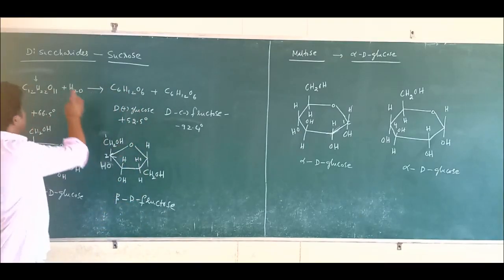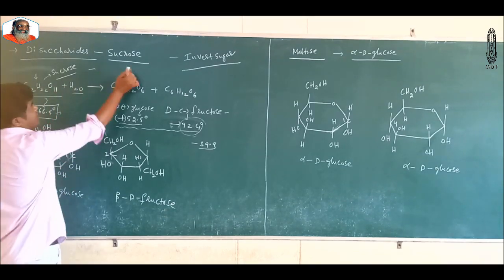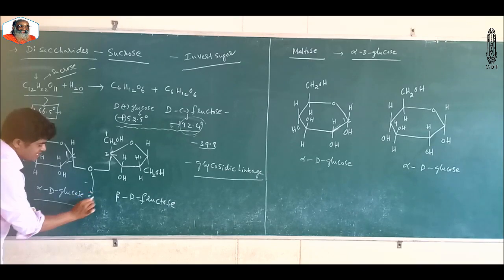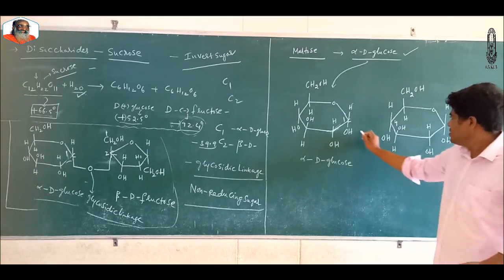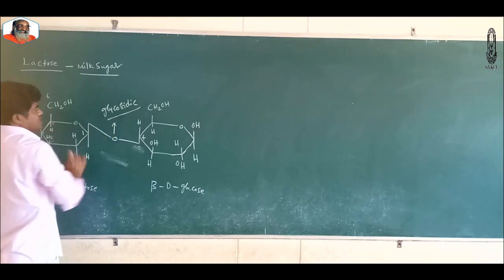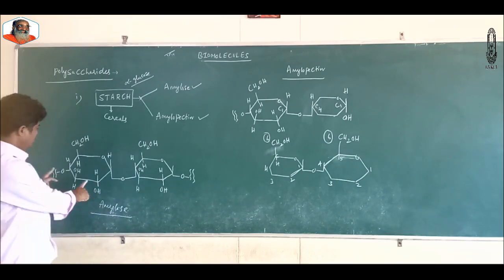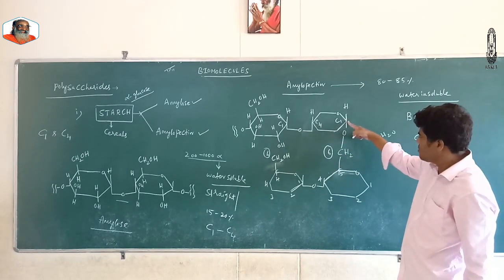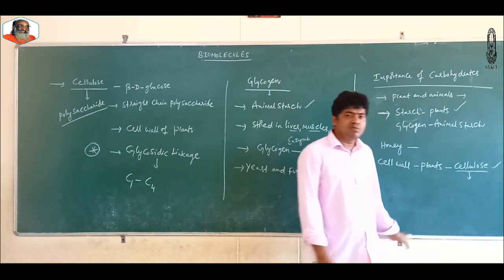GVKCV ONLINE CLASSES: BIO-MOLECULES(CLASS 12 CHEMISTRY)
BY C MADHUSUDHAN